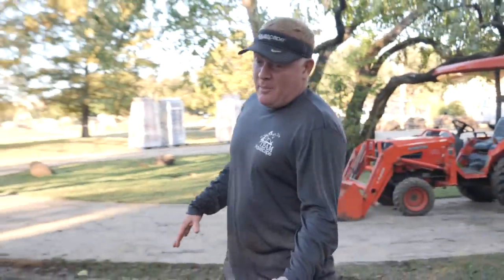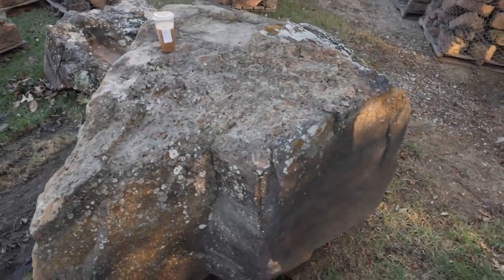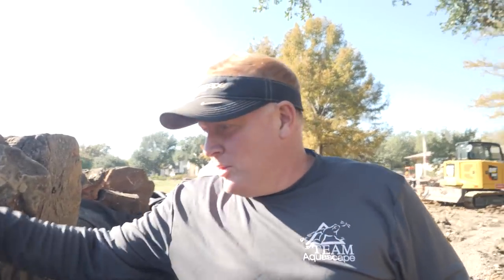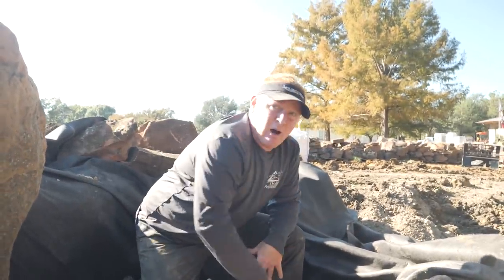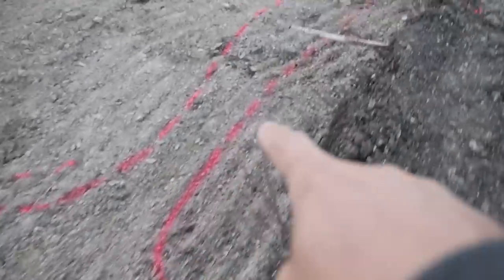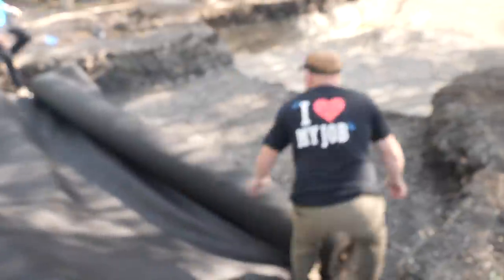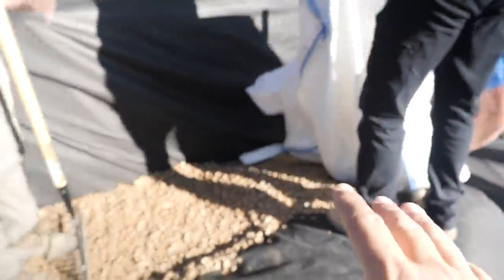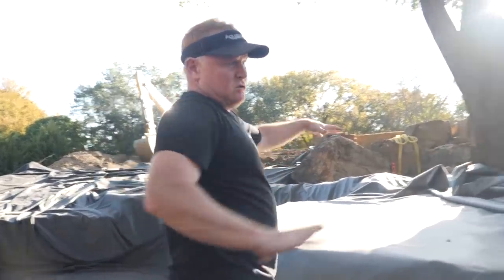MASSIVE BOULDER SETTING For Texas Recreation Pond - Part 1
Brian joins Jaak on constructing a large recreation pond in Frisco, Texas. Wait until you see the size of the rocks used to make it happen!!!

Aqualand – Aquascape Inc. corporate headquarters:
901 Aqualand Way St. Charles, IL 60174